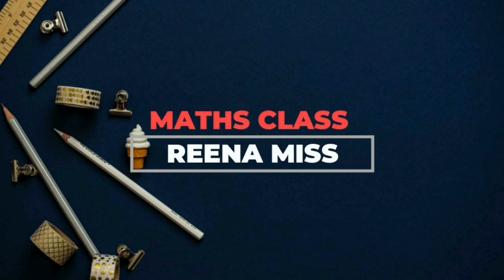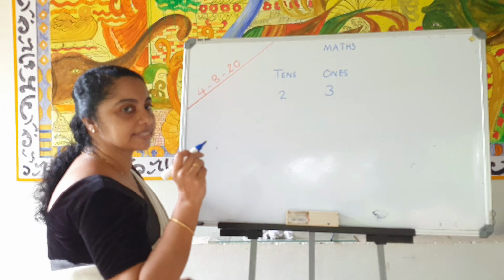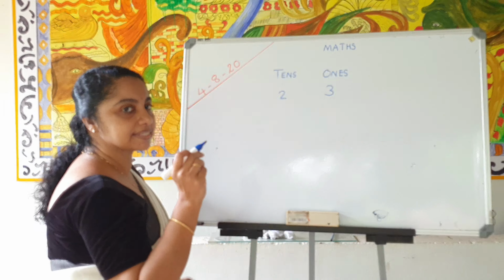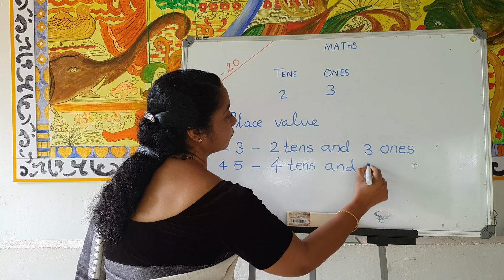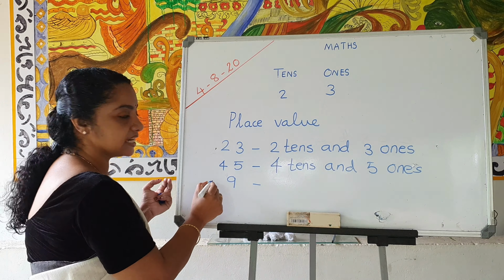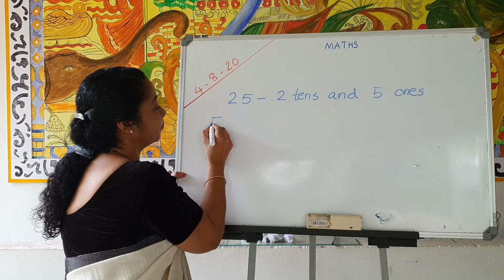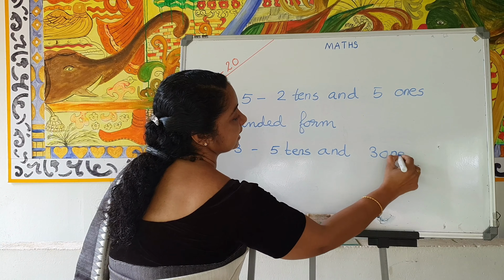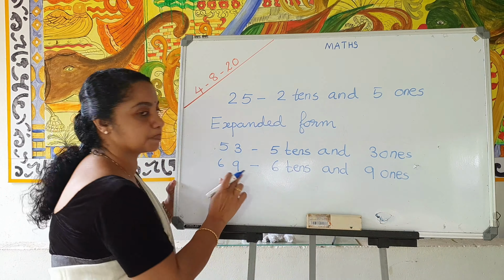Class 1 Maths - Placevalue